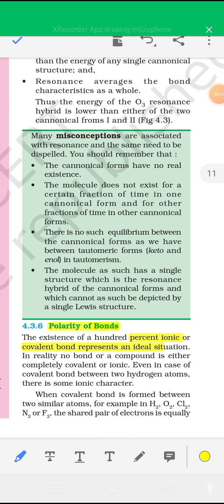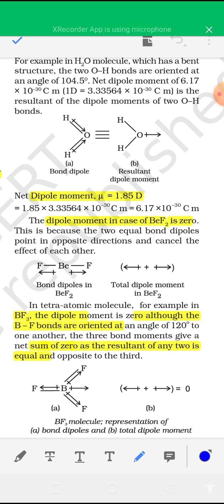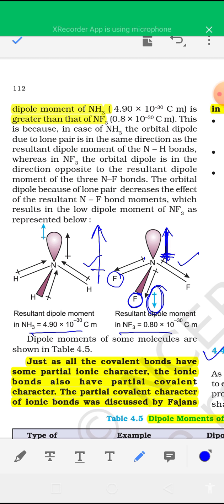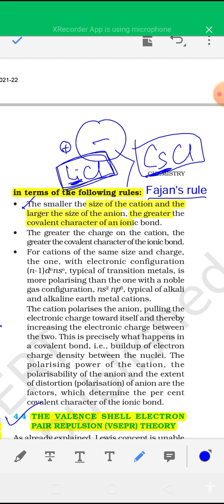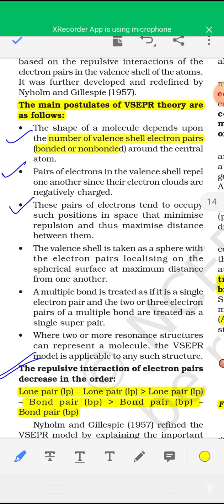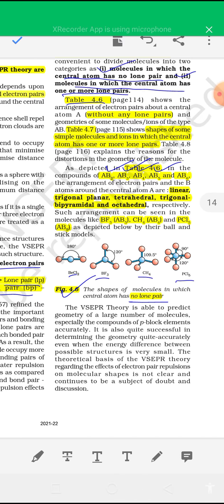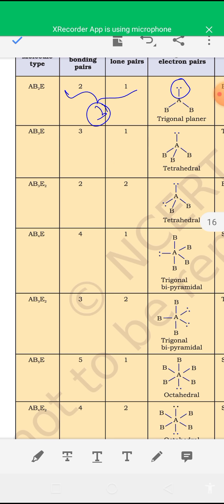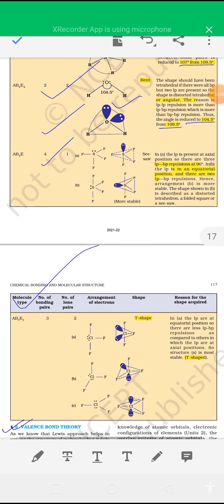Ch-4. Chemical bonding and molecular structure part 3// Class 11 Chemistry